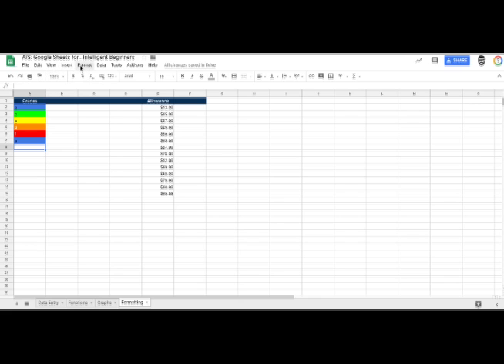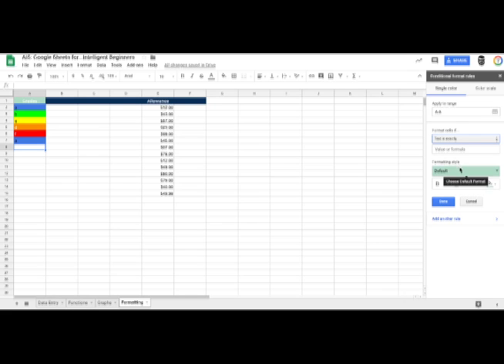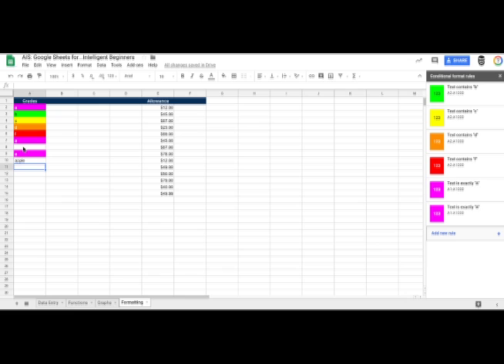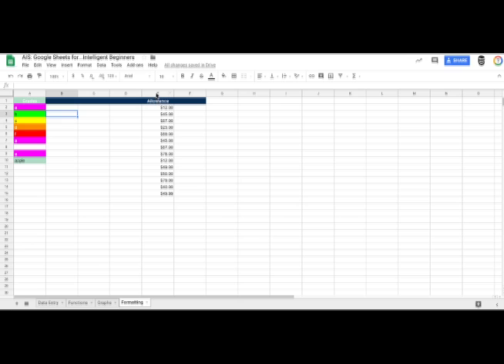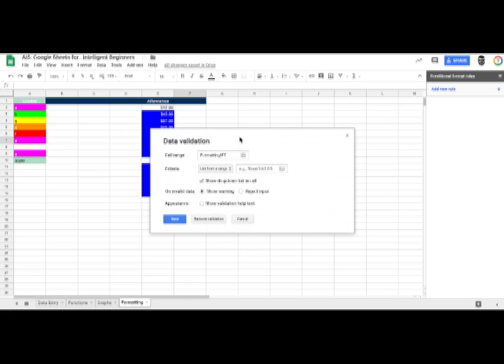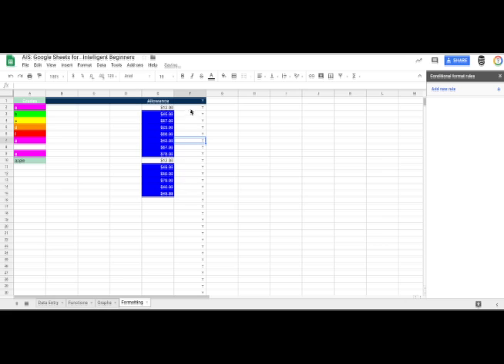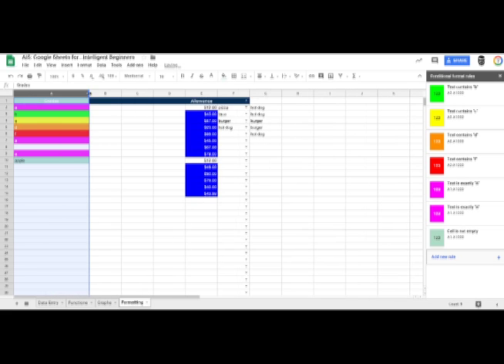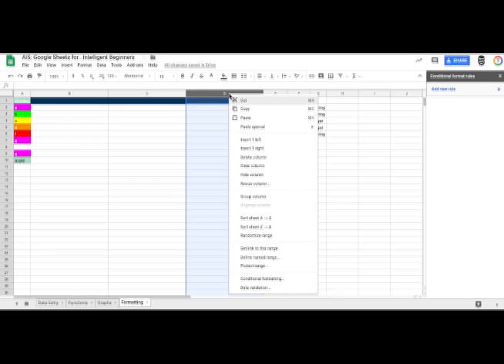LCUSD+CSUDH PowerUp: Google Sheets--Formatting